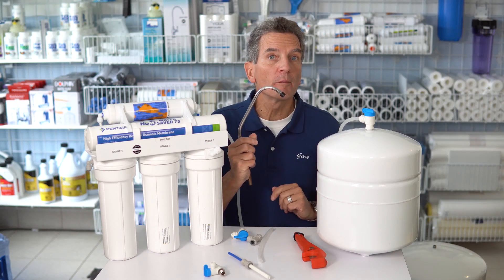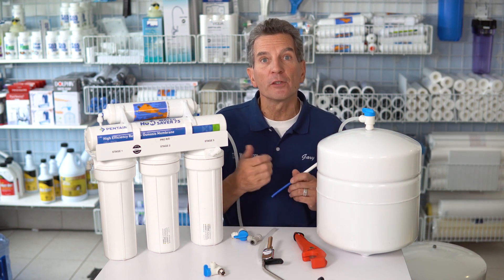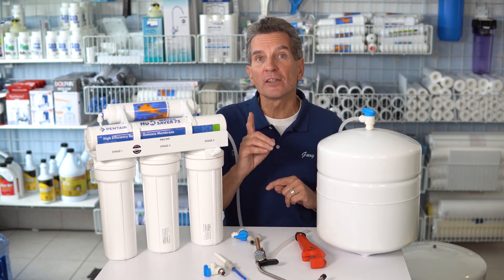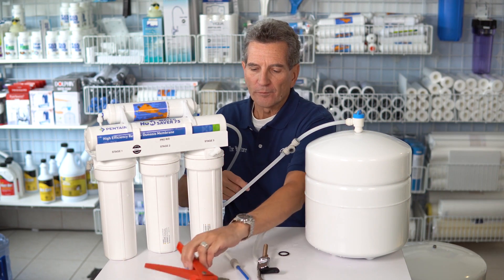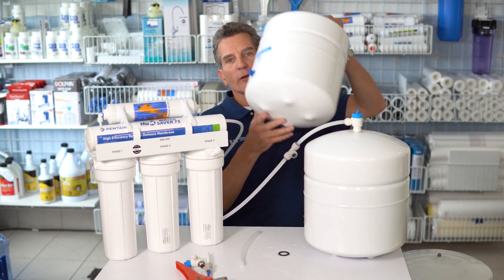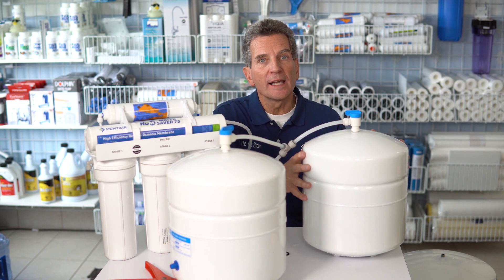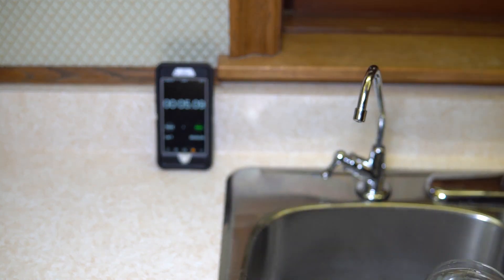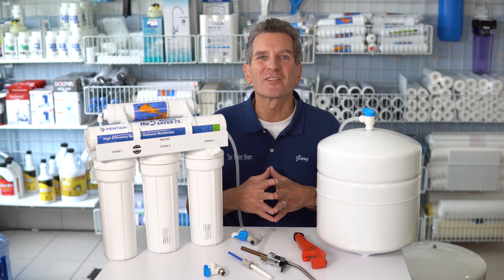HOW to MAXIMIZE FLOW from REVERSE OSMOSIS Drinking Water Systems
If  you want to get more water flowing faster from your Reverse Osmosis Drinking Water System faucet all the time, check out How to MAXIMIZE FLOW from REVERSE OSMOSIS Drinking Water System
The flow from a Reverse Osmosis system is determines by the tank.  When the tank is full the flow is the fastest.   This is because there is an air bladder inside the tank that is compressed by the water in the tank, the more water, the more compression on the air bladder = faster flow.  There are a couple of things you can do to improve the flow.
1) Ideally you should have chosen a Reverse Osmosis system like this Water Saver 75 which has the larger 3/8 tubing from the tank through the last filter and all the way to the faucet.  If you didn’t, you can always improve the flow by changing the tubing size, fittings and in some cases filters to improve the flow.
2) You can move the tank closer to the faucet.  When the tank is further it needs to push the water through more tubing with more resistance, which slows down the flow.  Also, if the water needs to be pushed up, you get less flow.  So move the tank as close to the faucet as possible, ideally under the sink.
3) The biggest gain comes from installing another tank.  Because the pressure from the tank is highest when the tank is full, when you use two tanks, you will get the higher amount of pressure for twice as long and you have the added benefit of more water when you need it.  If you are constantly running out of water you can even upgrade to this 14 gallon tank at this point.
Each one of these will give you better flow and combining more then one improvement will give you even better flow.  In my house, since I have my Water Saver 75 installed in the basement with it’s tank, I already have the larger 3/8” tubing and I installed a second tank under the sink.  This video will show you what kind of flow I am getting
Second tank
“T” to connect second tank to water line 3/8”
T” to connect second tank to water line ¼”
The Reverse Osmosis video playlist I was mentioning earlier is here.